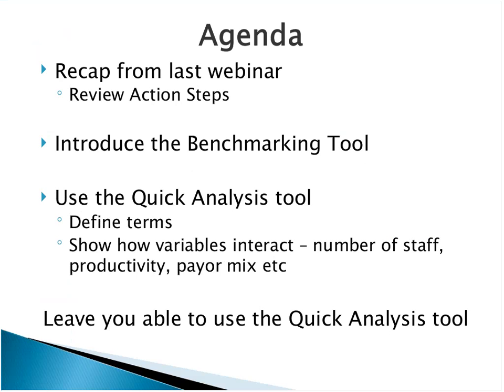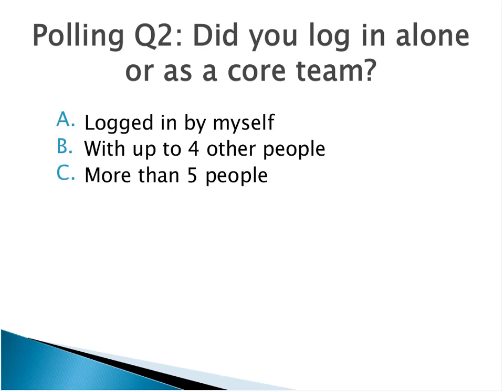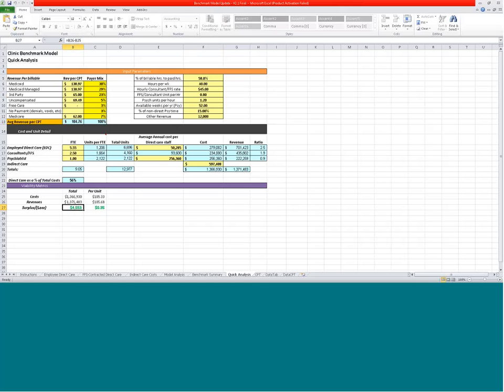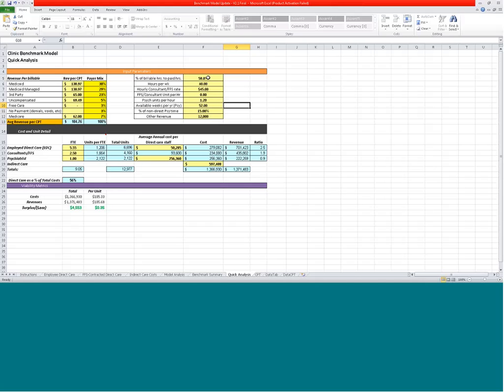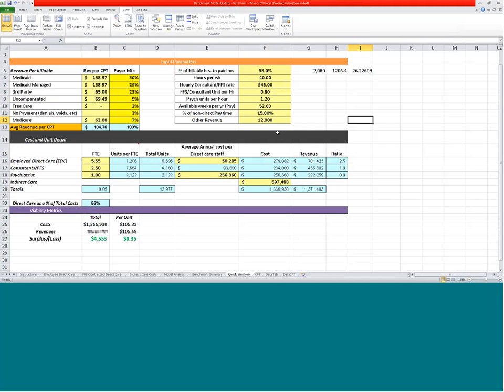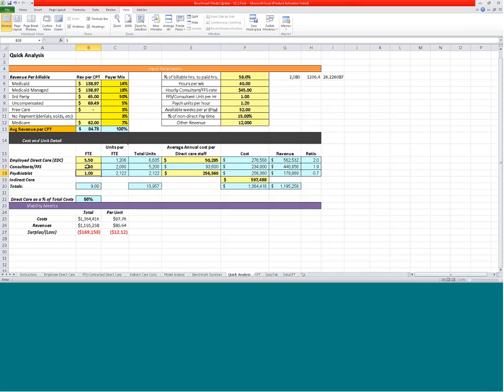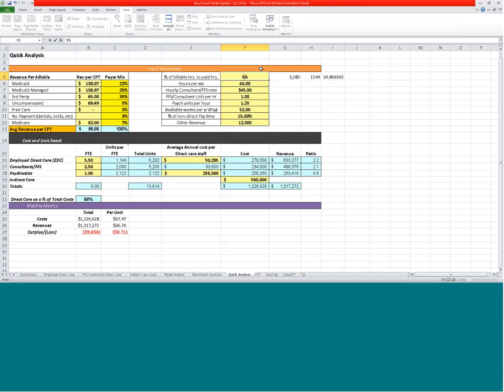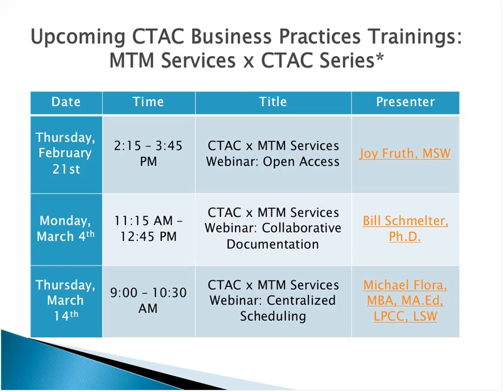2/15/13 BEAM Module 2 Orientation to Financial Benchmarking Tool